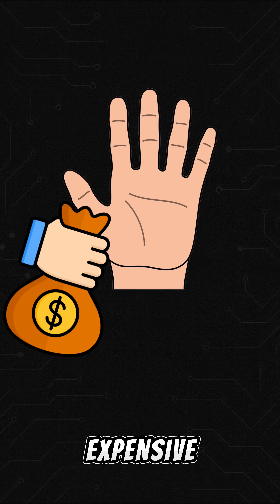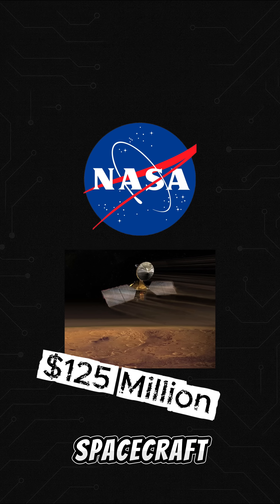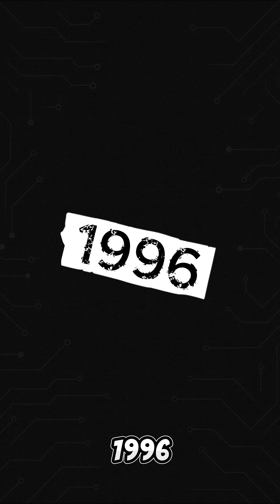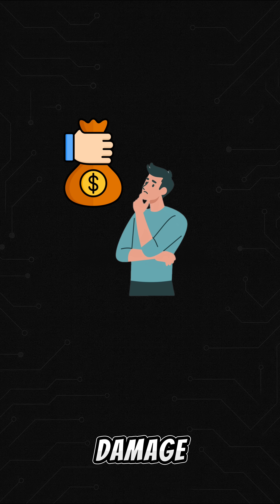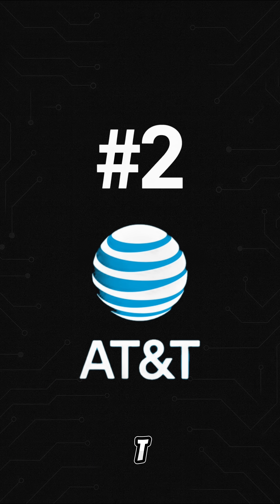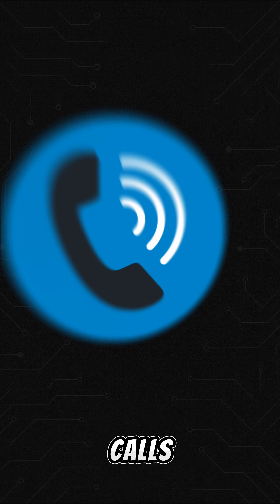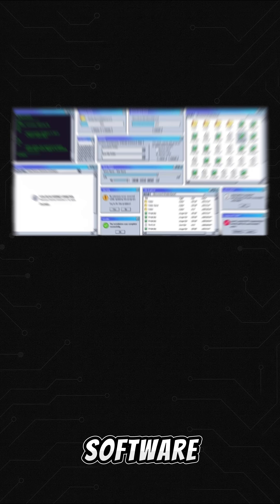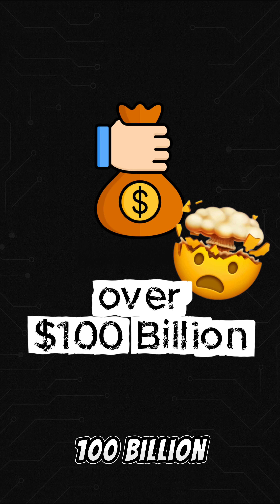💻 Bugs can be funny... until they cost BILLIONS.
Here are the 5 most expensive software bugs in history - #1 will shock you.
Which one do you think was the craziest?